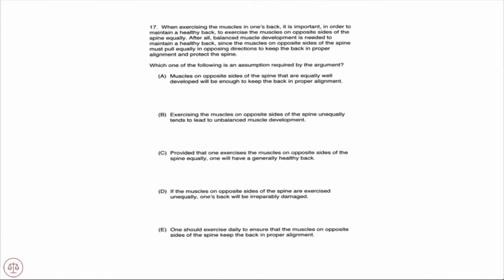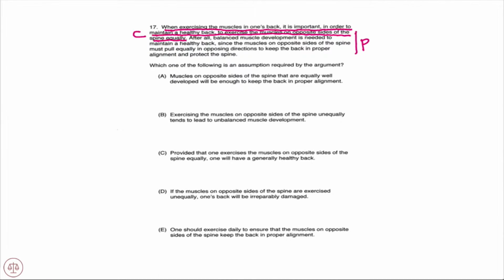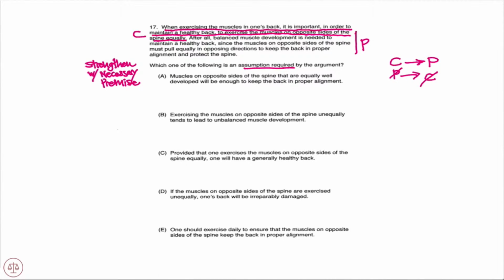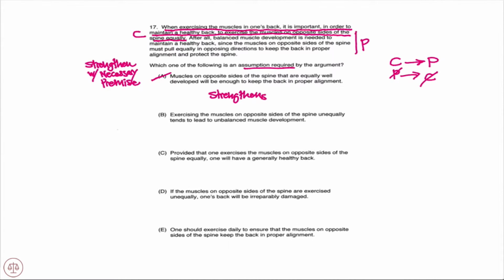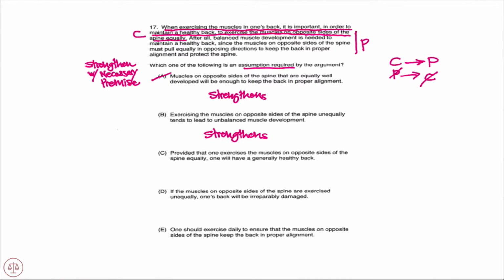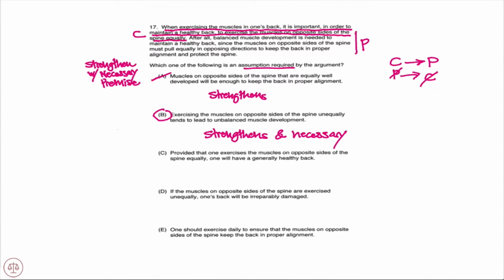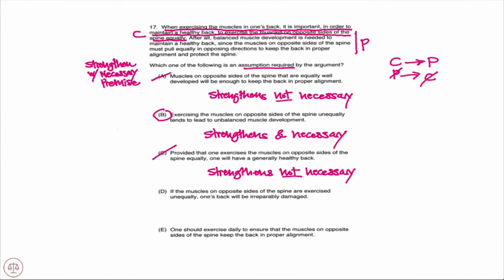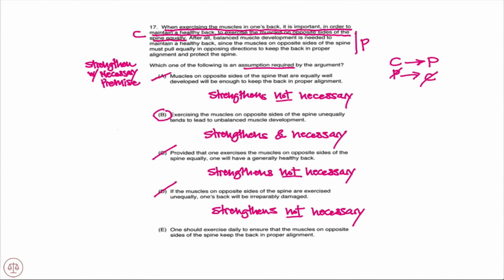LSAT Prep Test June 2007 Section 3 Question 17 | Exercising Muscles Healthy Back | LSATMax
LSATMax LSAT Prep for Amazon

Hundreds of free Logic Games explanations. Learn how to setup them up quickly and accurately

Logical Reasoning
June 2007 LSAT Section 3 Question 17

When exercising the muscles in one’s back, it is important, in order to maintain a healthy back, to exercise the muscles on opposite sides of the spine equally. After all, balanced muscle development is needed to maintain a healthy back, since the muscles on opposite sides of the spine must pull equally in opposing directions to keep the back in proper alignment and protect the spine.

Which one of the following is an assumption required by the argument?

(A) Muscles on opposite sides of the spine that are equally well developed will be enough to keep the back in proper alignment.
(B) Exercising the muscles on opposite sides of the spine unequally tends to lead to unbalanced muscle development.
(C) Provided that one exercises the muscles on opposite sides of the spine equally, one will have a generally healthy back.
(D) If the muscles on opposite sides of the spine are exercised unequally, one’s back will be irreparably damaged.
(E) One should exercise daily to ensure that the muscles on opposite sides of the spine keep the back in proper alignment.